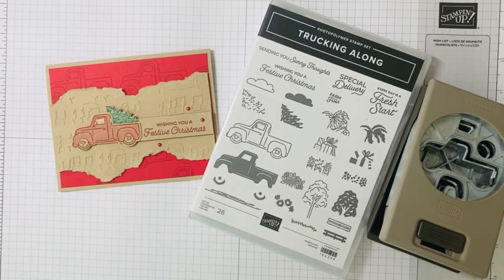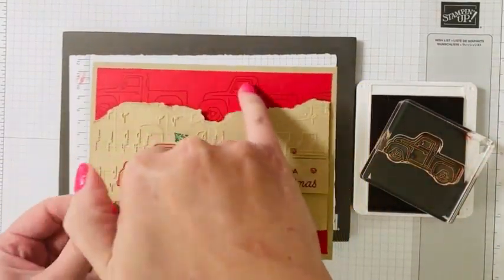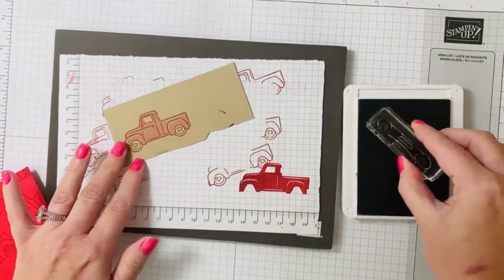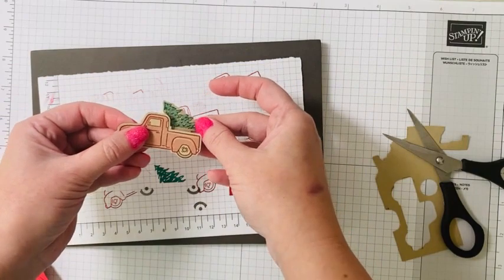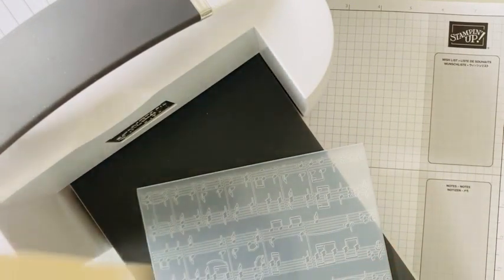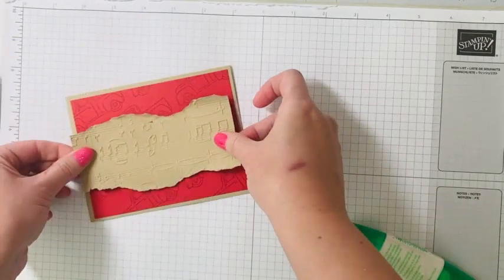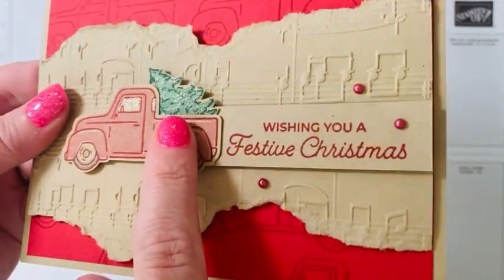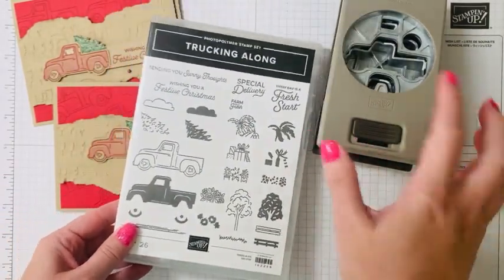Merry Melody Trucking Along Stampin' Up! What's She Makin Wed 11/ 8/ 23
🗞 🐝Want a FREE Printable Weekly PDF Tutorial delivered right to your inbox?

Want a discount on all your paper crafting supplies?!